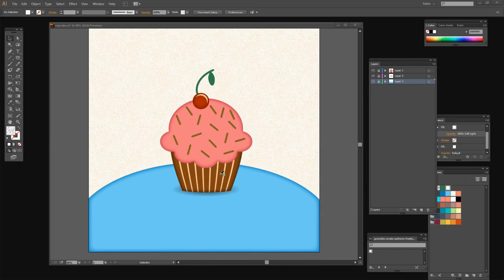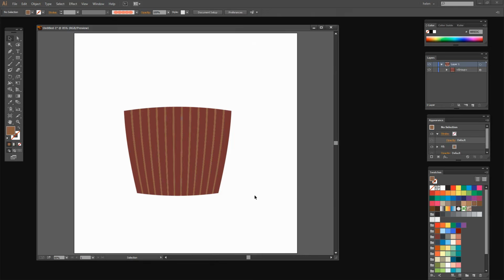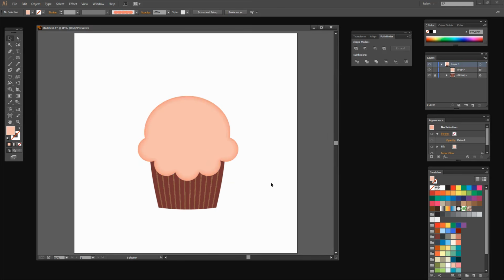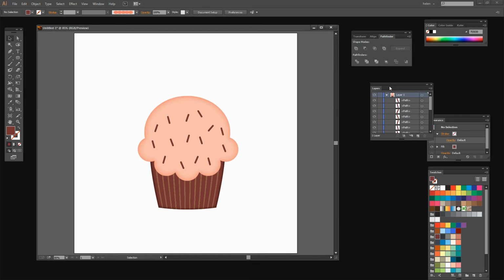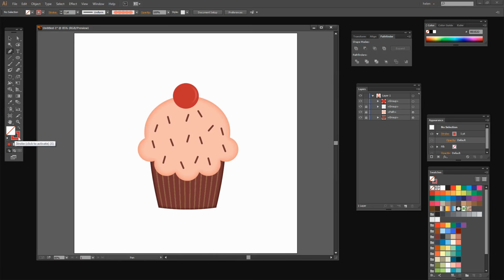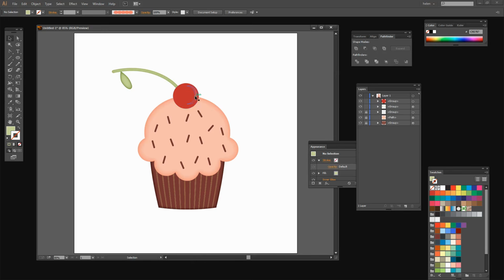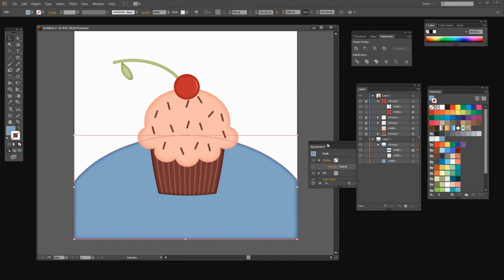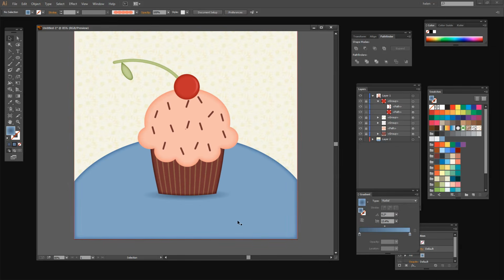Illustrator - Draw a Cupcake - make shapes, shading and more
Illustrator - Draw a Cupcake
See how to draw and shade a cupcake drawing in Illustrator. You will learn to make shapes, how to combine them and how to shade them to make this cute illustration. This is a very simple illustration to create so it is suitable for all levels of skill.

Udemy.com ► use the coupon YOUTUBE for the best deals on all my classes